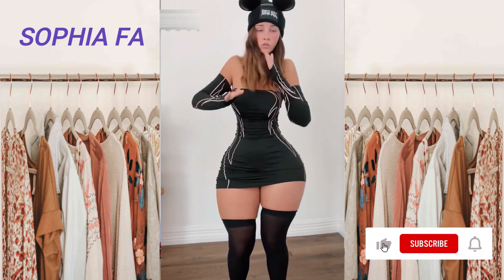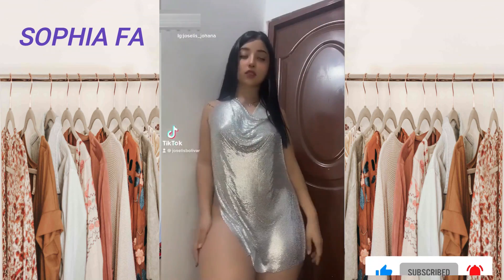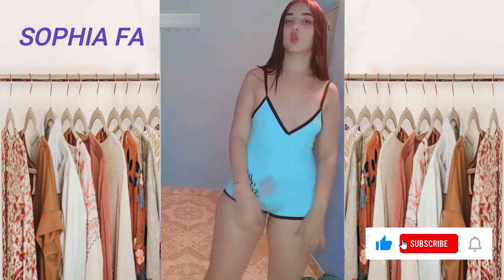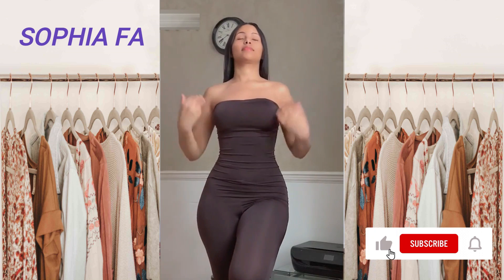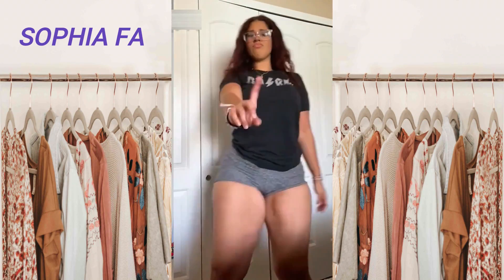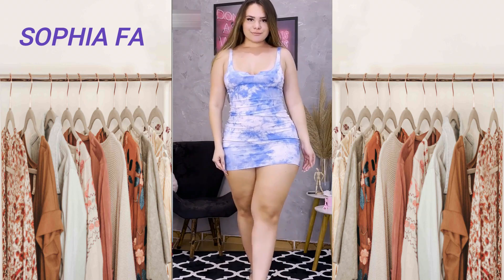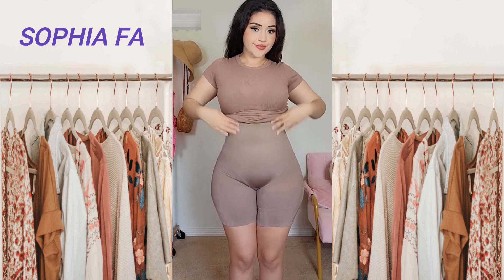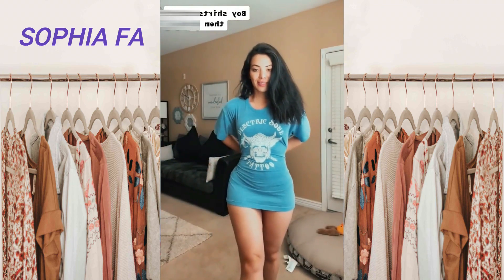Tight mini dresses in the bedroom🌹🌹💋TRY ON HAUL AND Ideas Fashion For You | Sophia FA